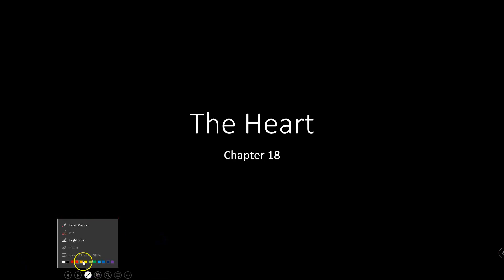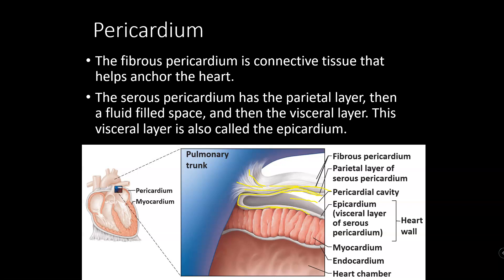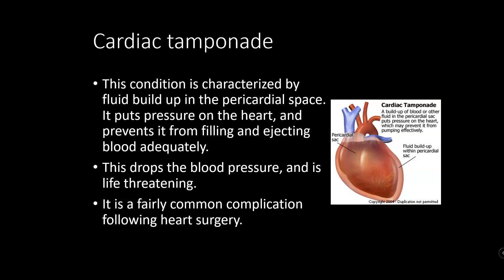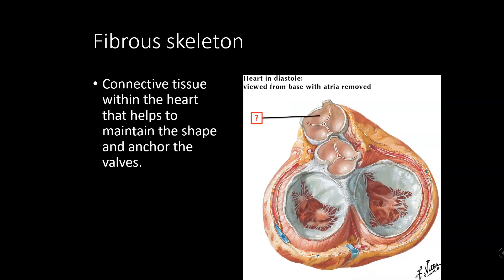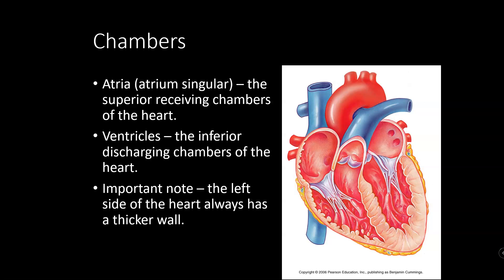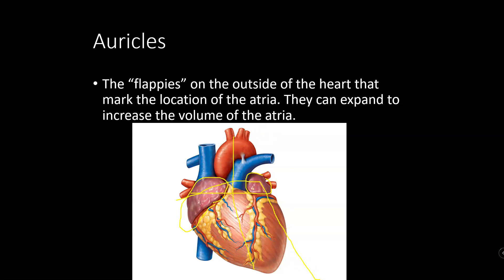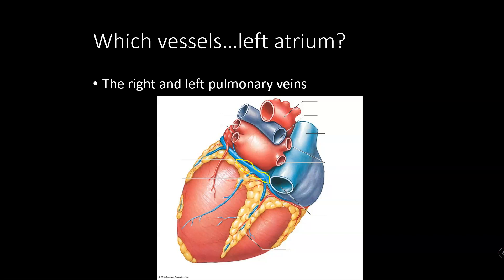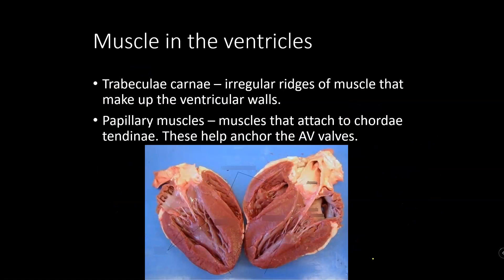Heart 1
Basic heart anatomy